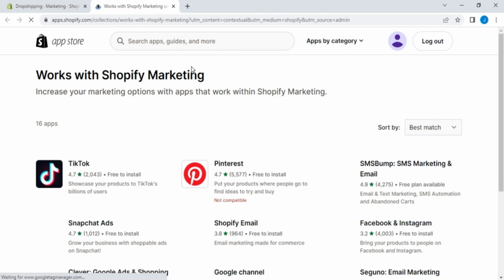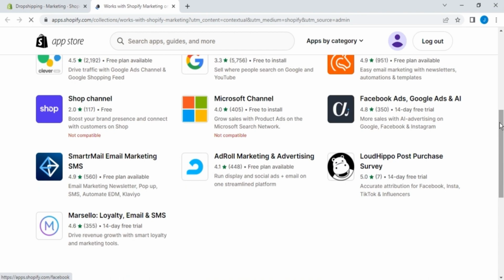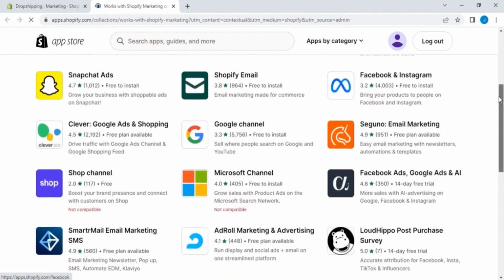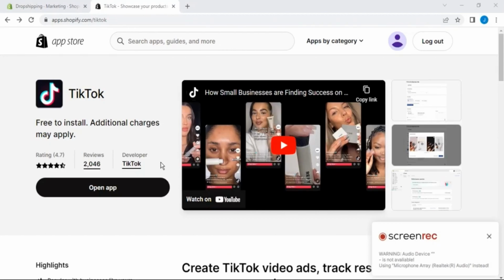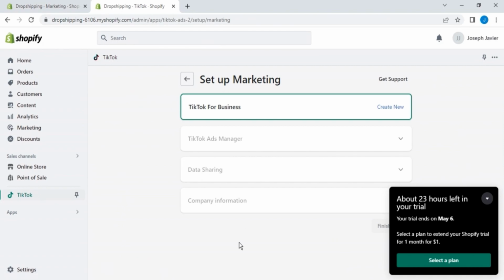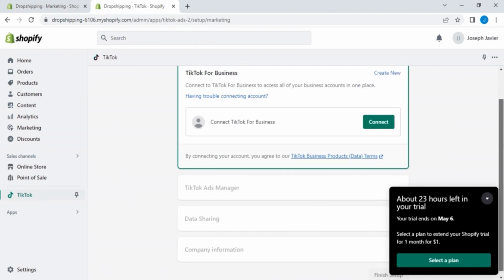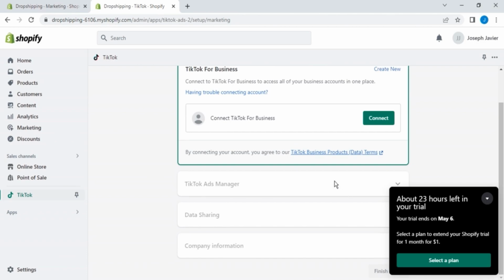How To Use Shopify For Social Media Marketing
From your Shopify admin, click Products. Click the product that you want to share on social media. Click Share, and then click the social media platform where you want to share your product page. You can also click Copy link and manually paste your product page link on any social media platform.